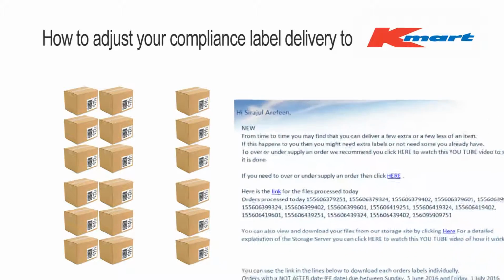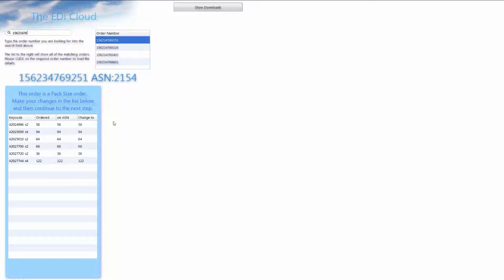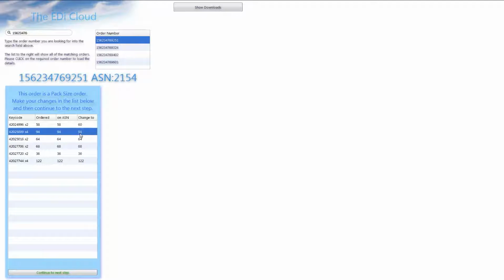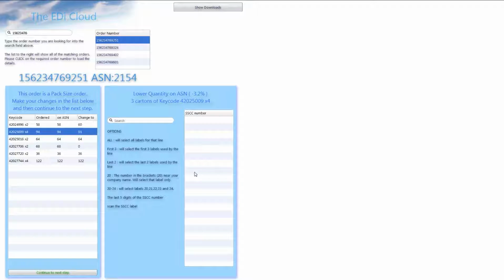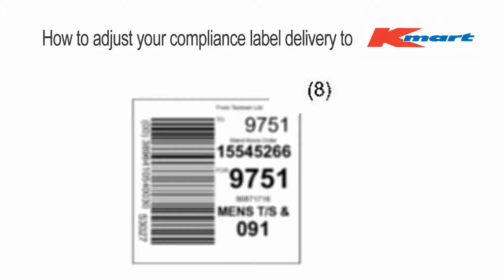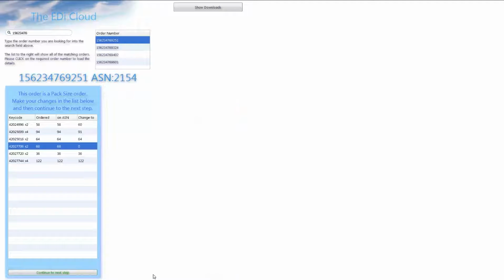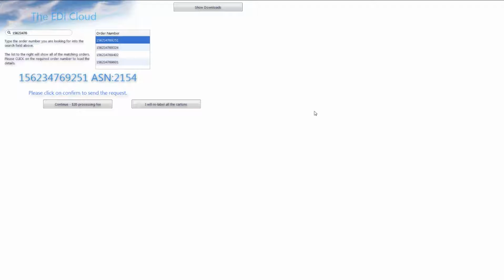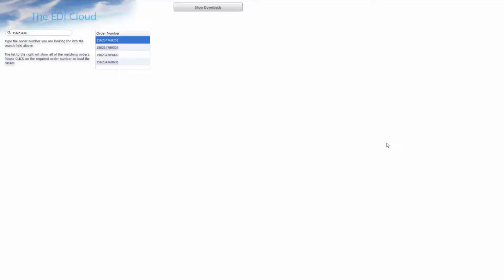Kmart Compliance labelling over or under supply an order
How to use the Daisychain Storage server to over or under supply a Kmart compliance labelling order